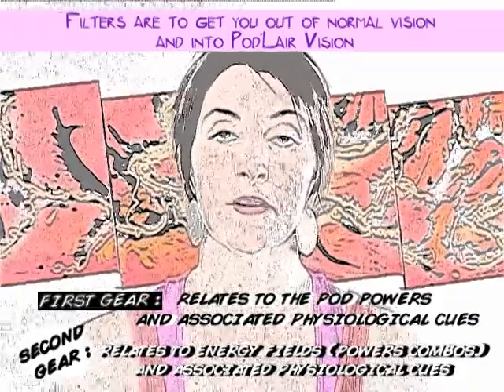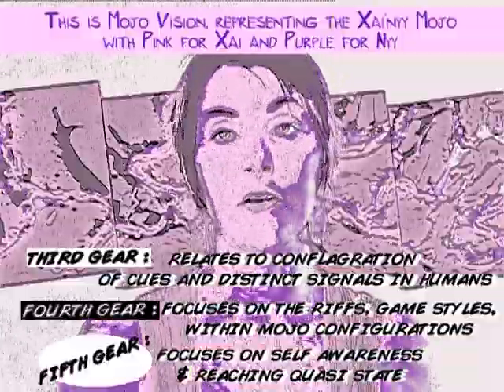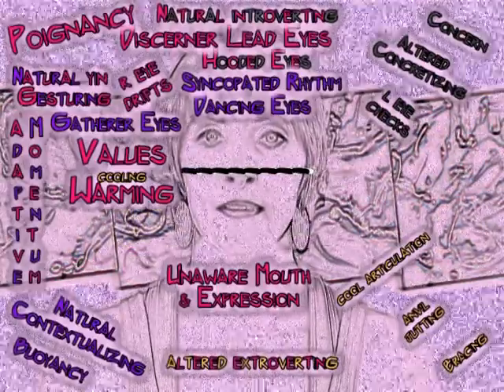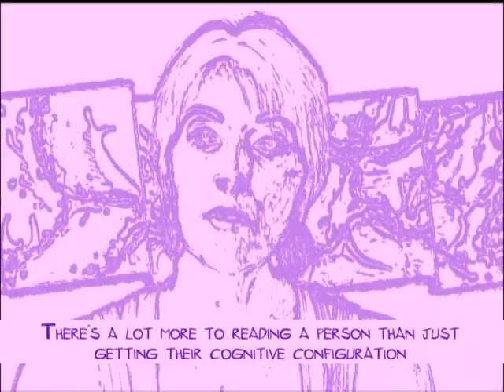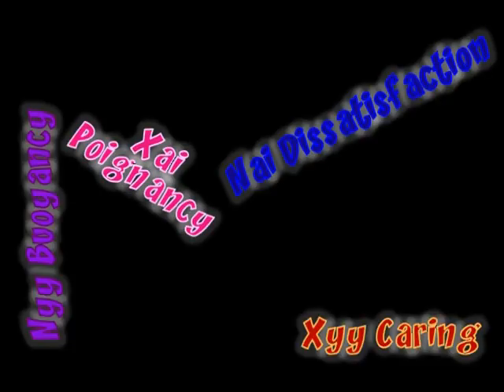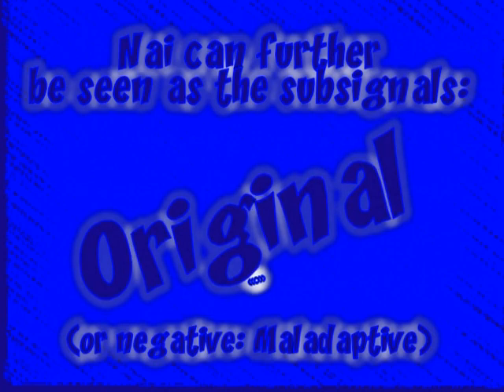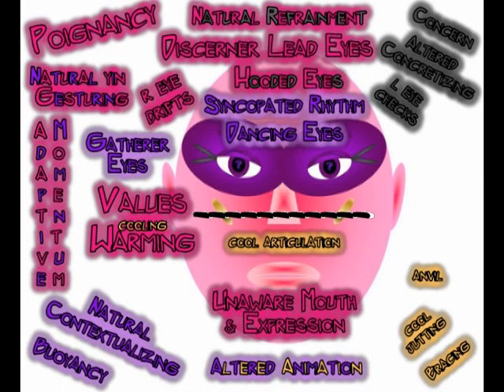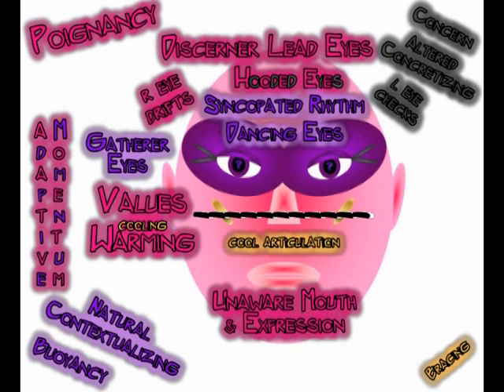3rd Gear of Mojo Reading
Continue the journey of learning how to read humans with Gear 3 of Mojo Reading, which uncovers the human energetic patterns and Distinct Signals that you can learn to read for yourself :)